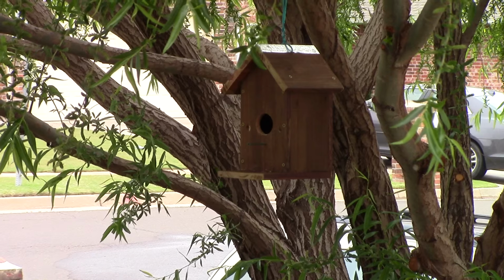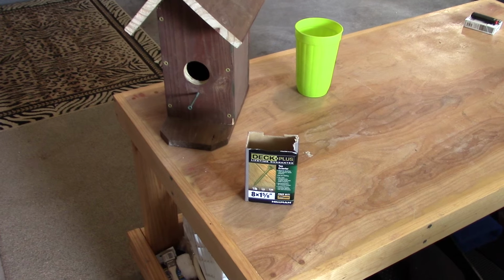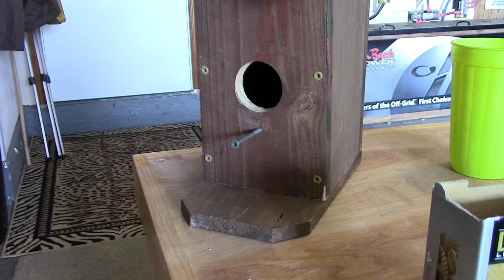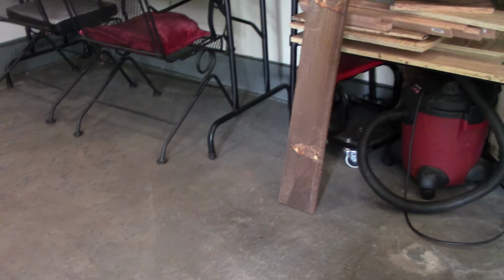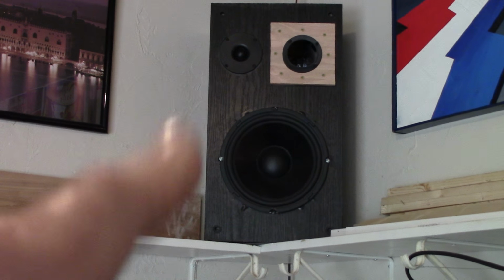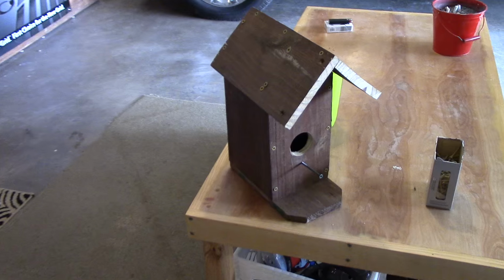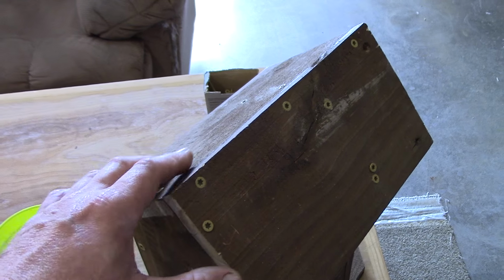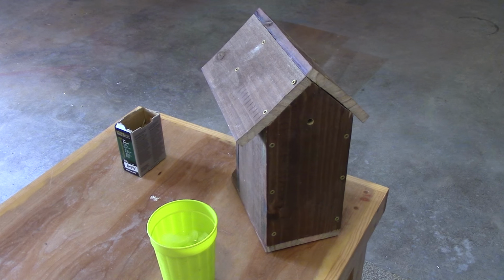DIY birdhouse using old fence pickets, deck screws, hole saw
- Took about 30 mins to throw this together. Birds are digging it.